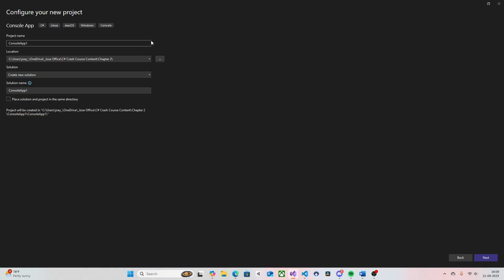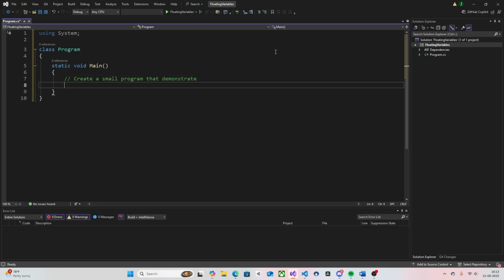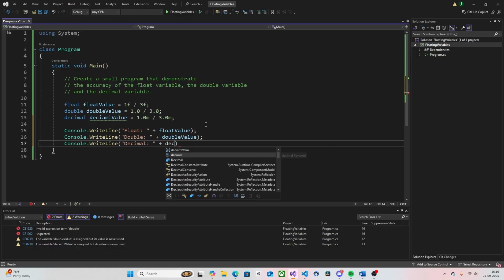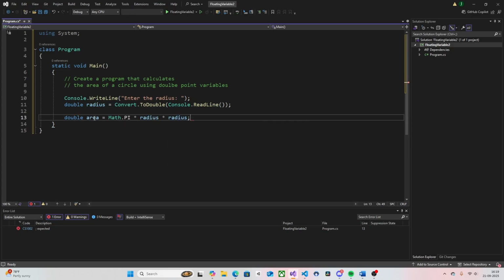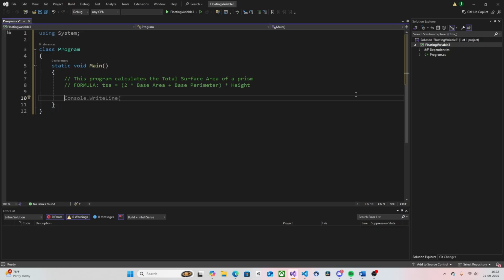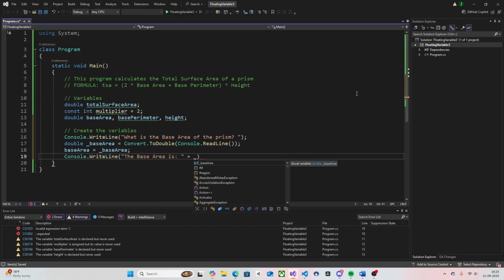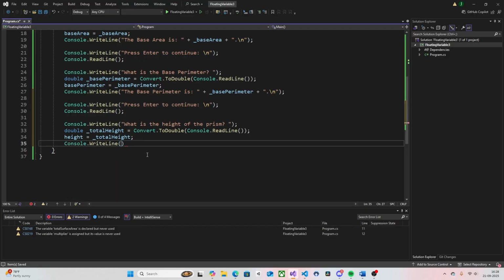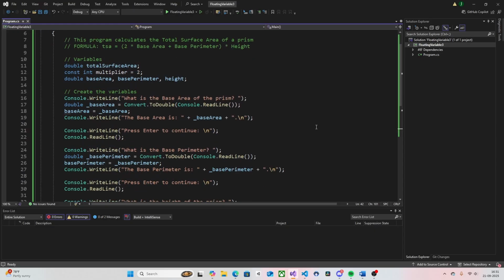C# Course Episode 5 Chapter 2 Floating Point Variables